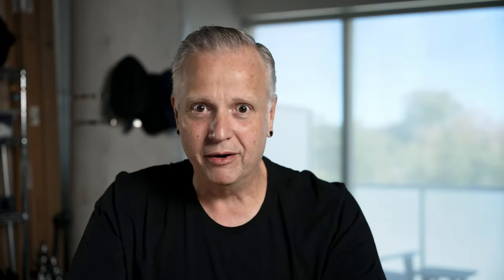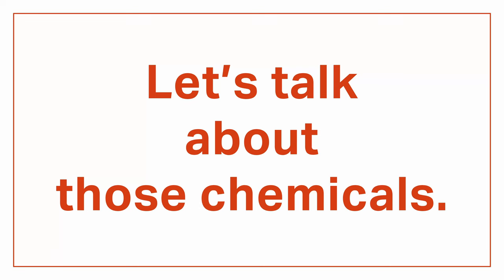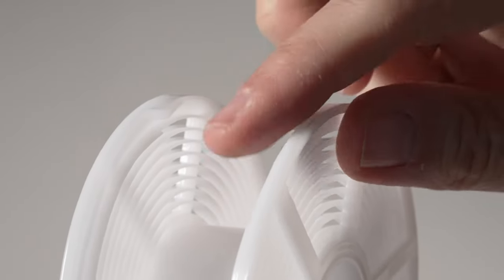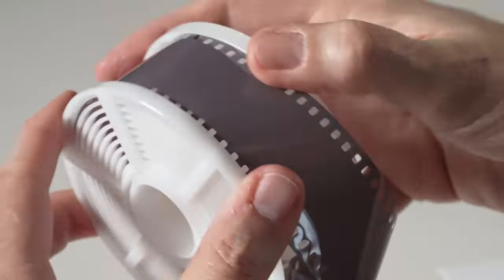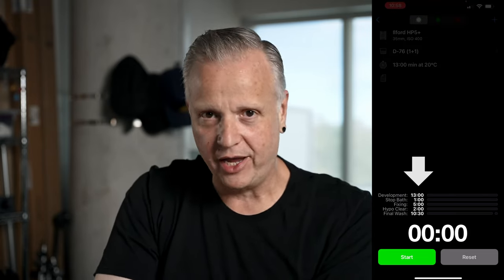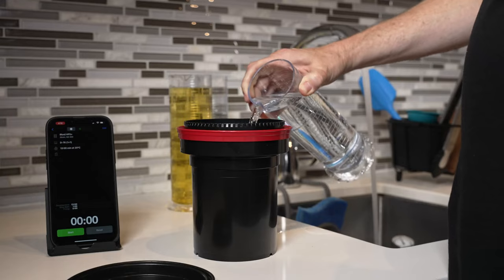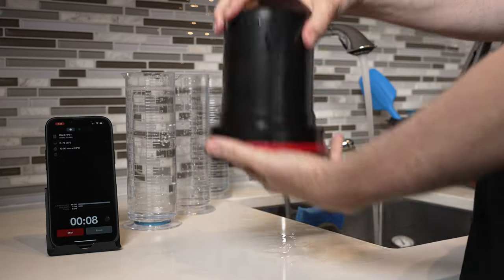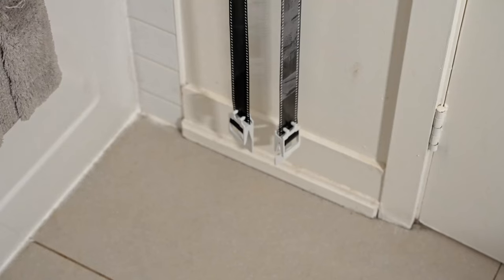How I Develop Black And White Film At Home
You don't need to send your black and white film to expensive labs for processing. My step-by-step guide has everything you need to develop your negatives at home. It's easier than you think!

CHAPTERS
00:00 Intro
00:49 Equipment I use.
01:43 Chemicals I use.
02:21 About the plastic reels.
02:54 Load film on reels.
04:05 Massive Dev Chart.
04:51 Prepare the chemicals.
05:56 Develop the film.
07:02 Wash the film.
07:35 Dry the film.
07:58 Conclusion.

Gear used in this video:

Paterson Film Processing Starter Kit
Paterson Changing Bag
Paterson 45ml Graduate
Photographers Formulary 10ml Graduate
Datatainer 1 Gallon Jugs

Filmed in 4K with this camera
And this lens
On camera mic
Lav mic/recorder

Filmed in Toronto with a Sony FX3.

How To Develop Film At Home - Film Photography Guide To Processing 35mm Black and White Film